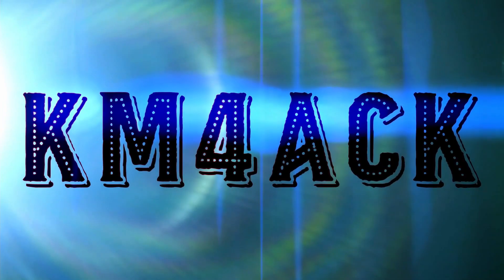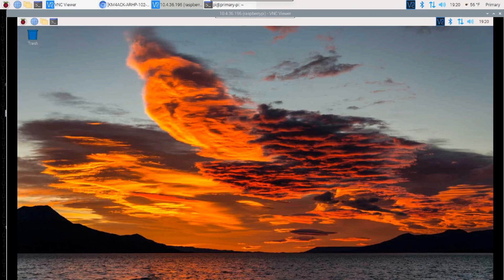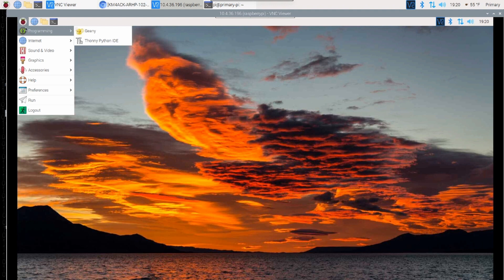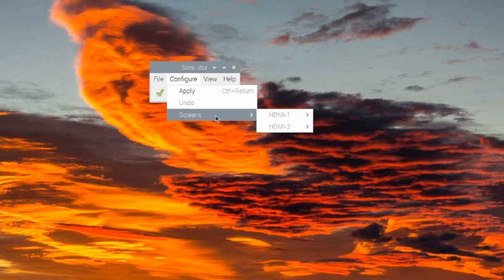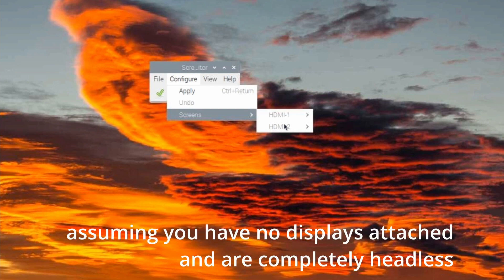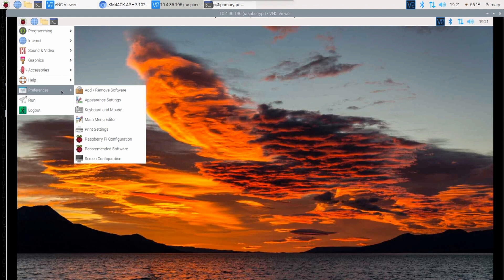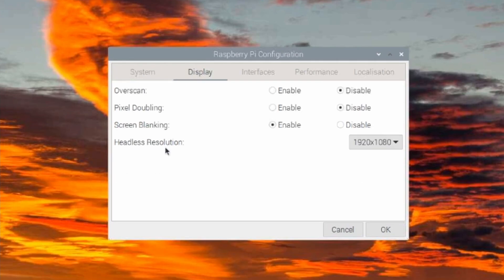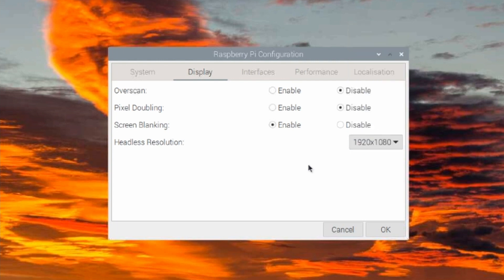VNC Resolution Raspberry Pi Bullseye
How to set the VNC screen resolution in Pi OS Bullseye